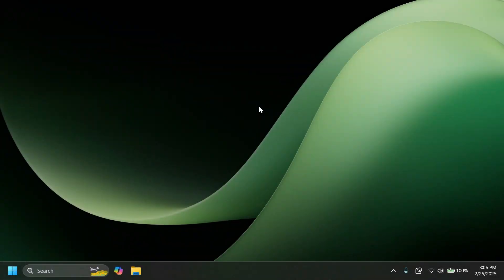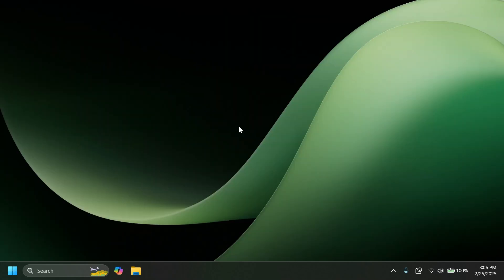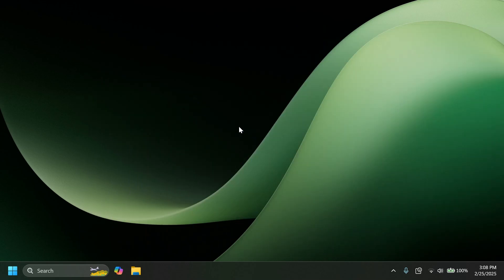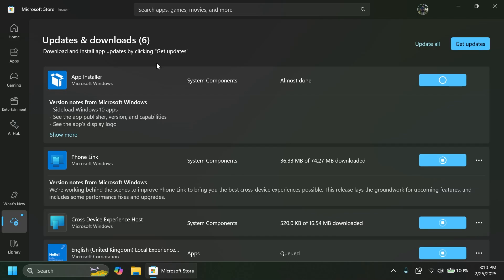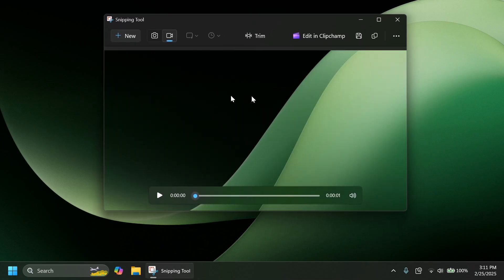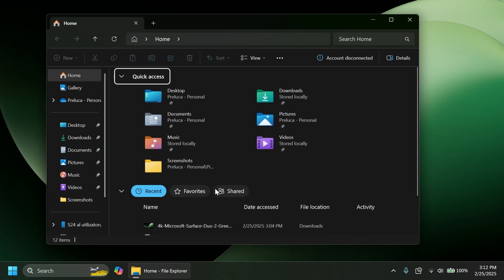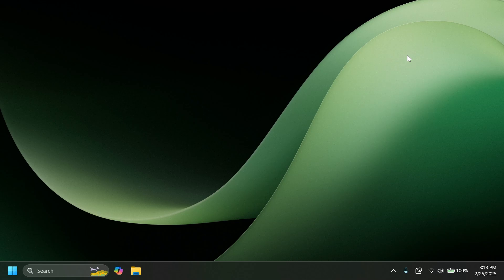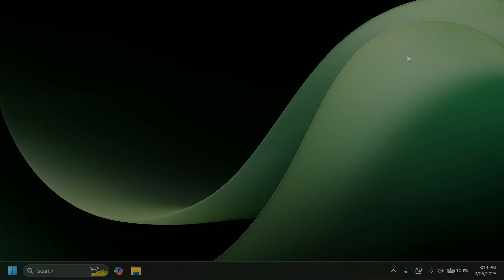New Windows 11 Build 26120.3291 – New 24H2 Features, Edit Feature for Snipping Tool (Beta and Dev)